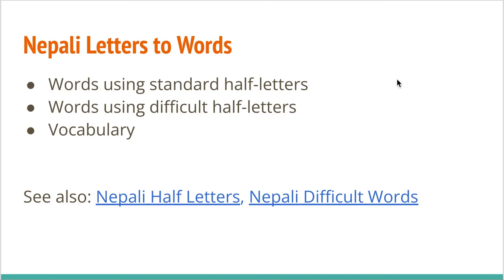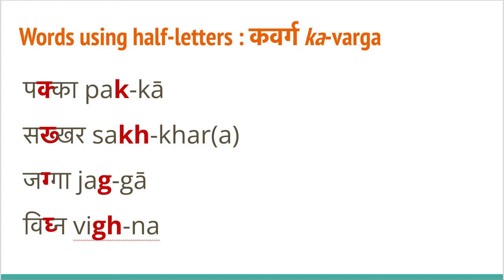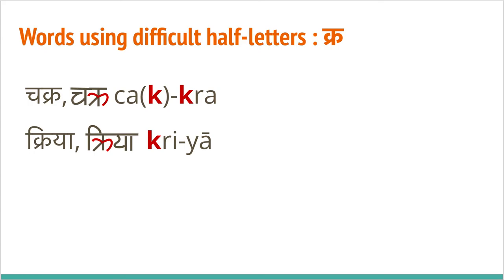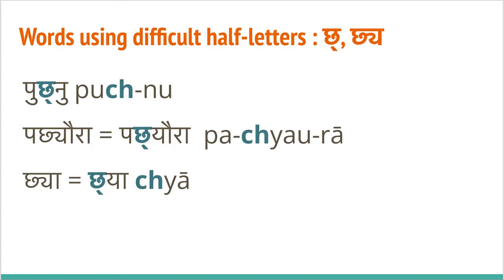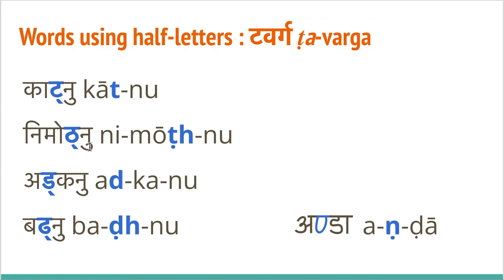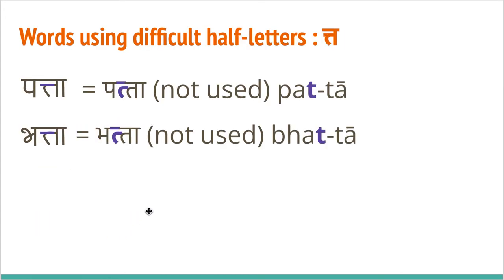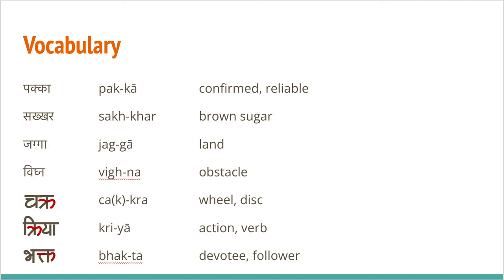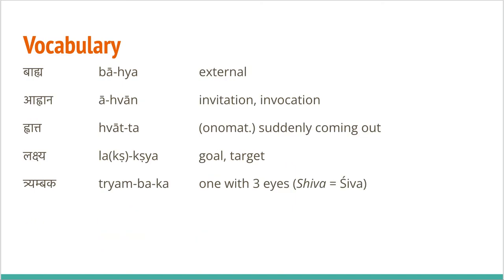Nepali Alphabet : Letters to Words 3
* Words using standard half-letters
* Words using difficult half-letters